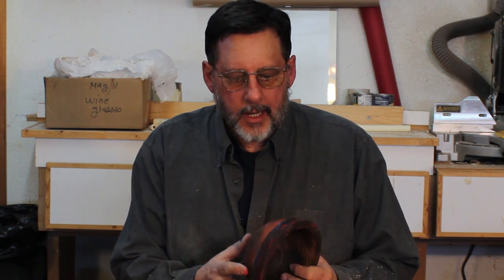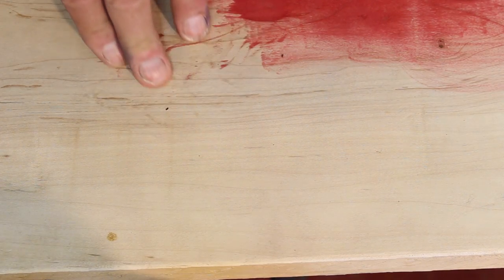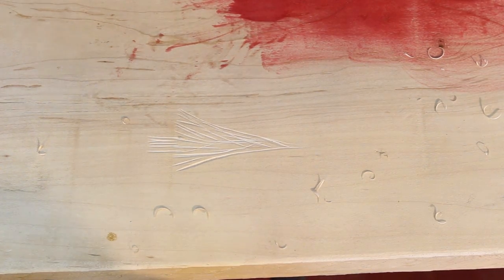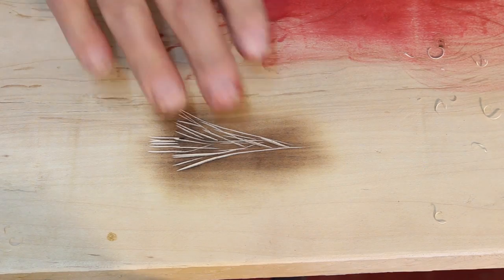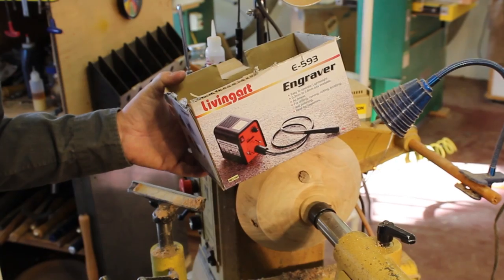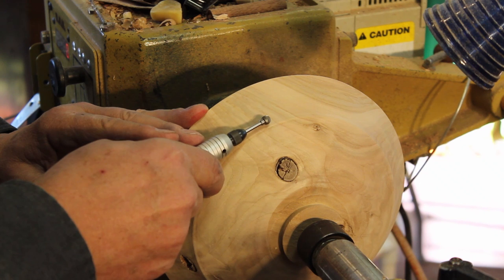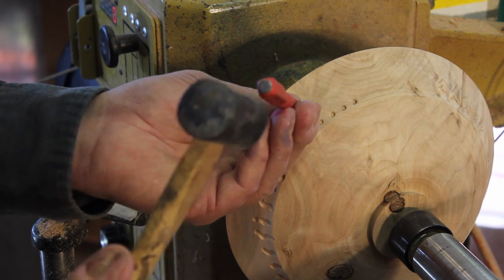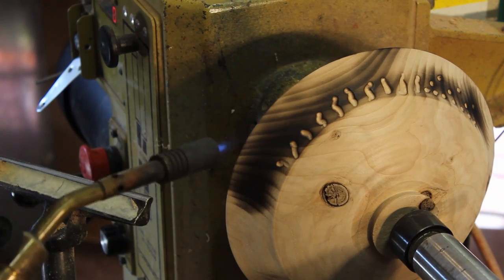Carve, Burn, Color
Sam experiments with carving tools, coloring  and scortching wood.  He shows two types of carvers and plays around with possible designs for bowl decorations.